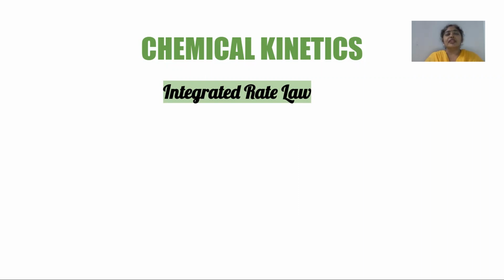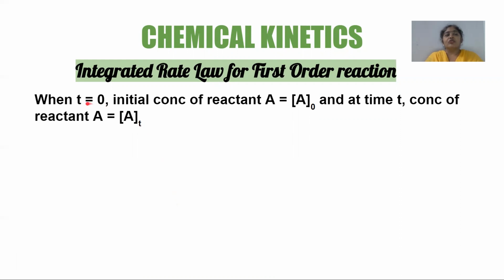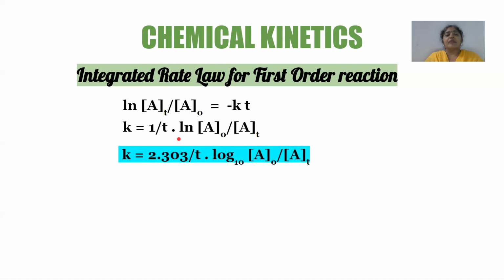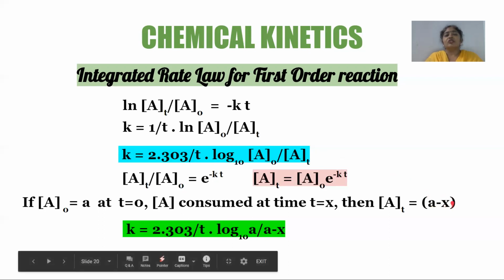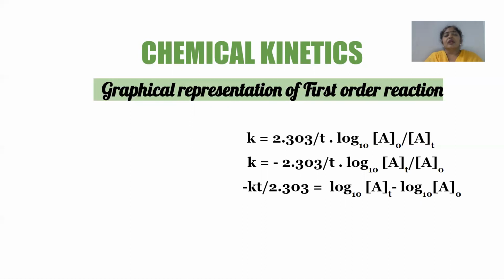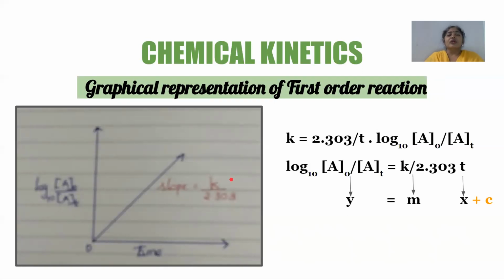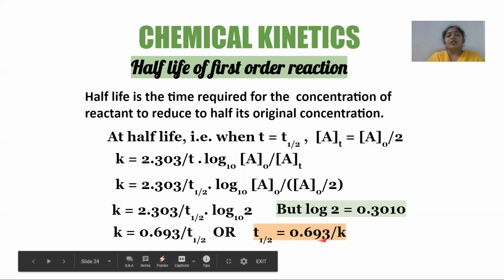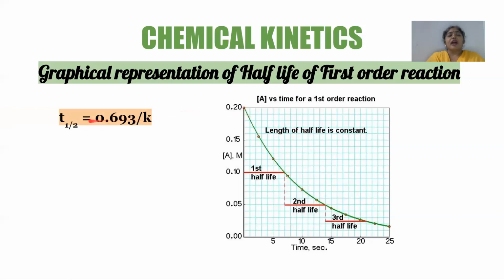Integrated rate law for first order reaction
This video gives.  detailed explanation of derivation of integrated rate law for first order reaction and half life of first order reaction. Also the graphical representation of first order reaction and it's half life is dealt with here.

Created by latha